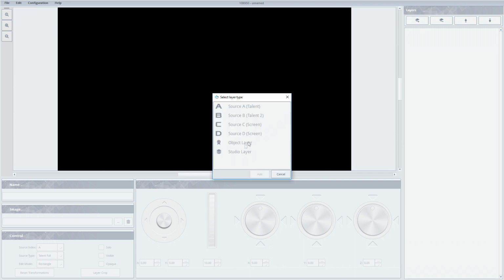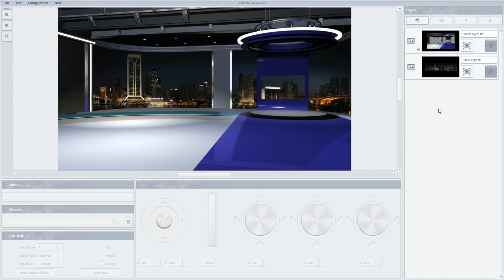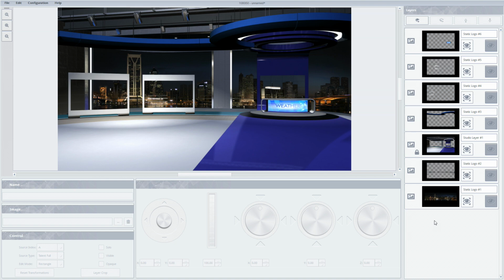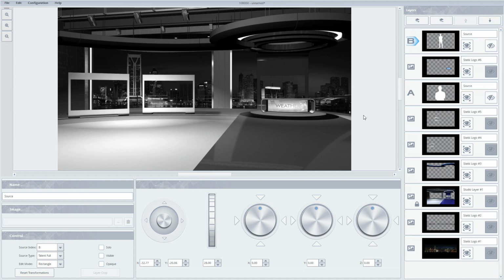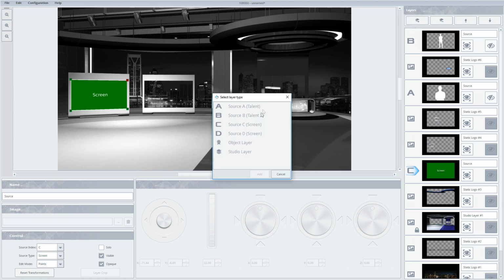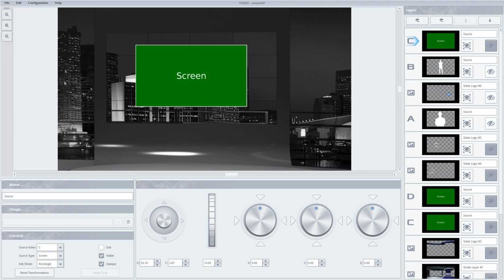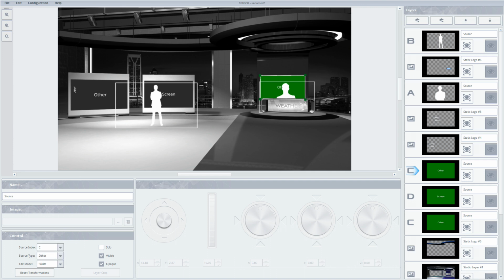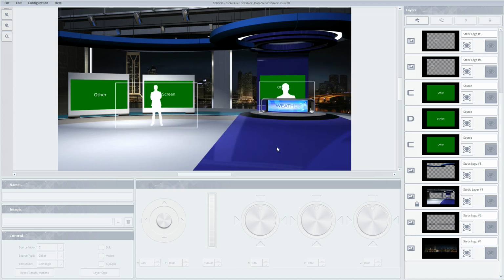Tutorial 19 VSM part II ENG